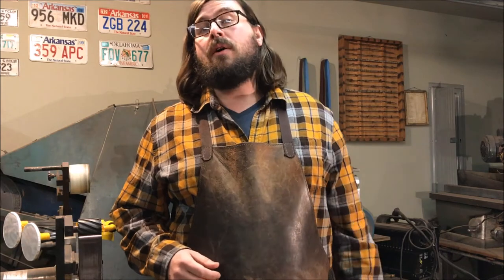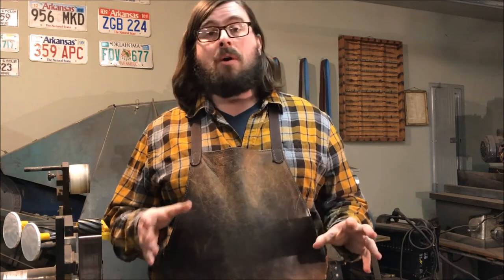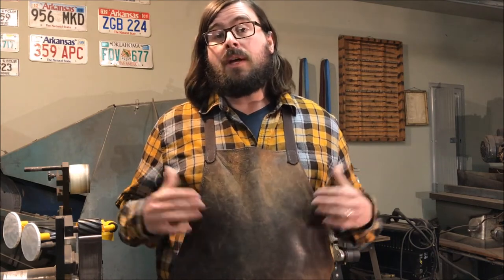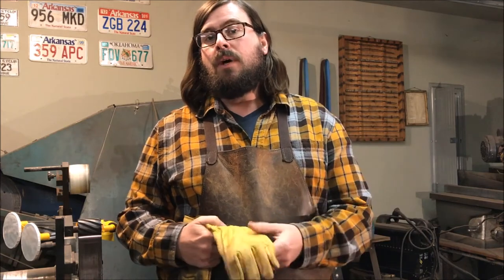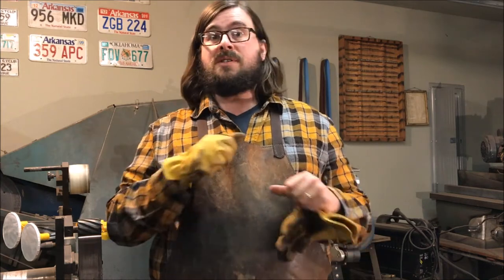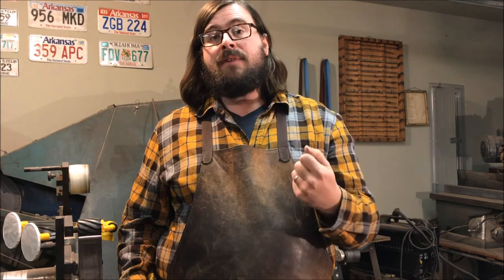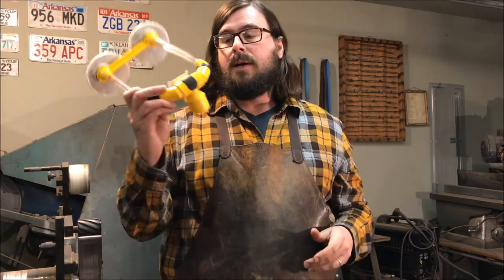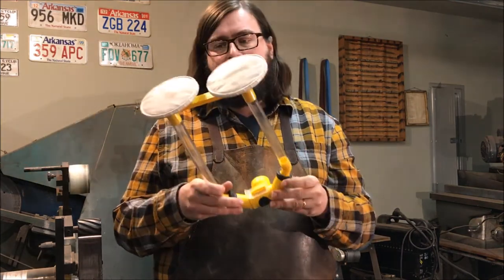Cool Tools for the Knifemaker Bladesmith Vol 3 Safety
In this video Allen Newberry will be sharing some of his recommendations for shop safety.  We will look at a Kenny Rowe leather apron, deer skin gloves, and the Resp-O-Rator.  Links to the items as well as previous cool tools videos are bellow.

Allen Newberry is a Journeyman Smith with the American Bladesmith Society and a Forged in FIre Champion.